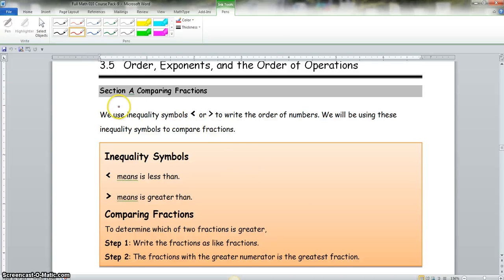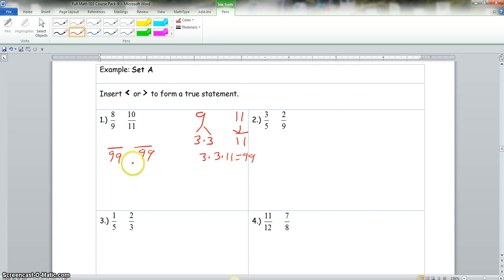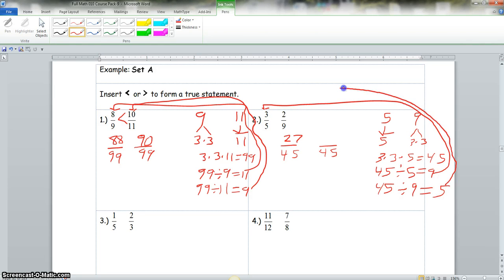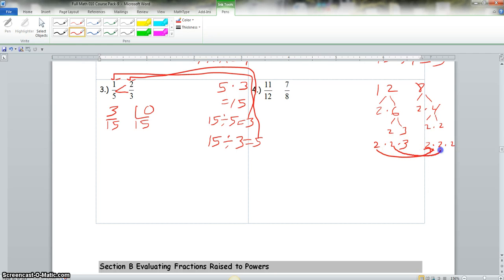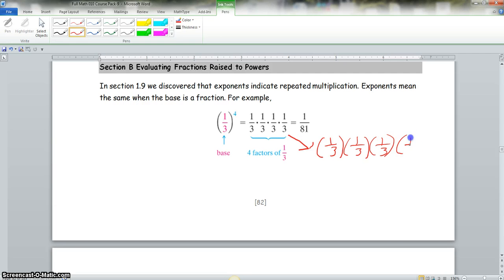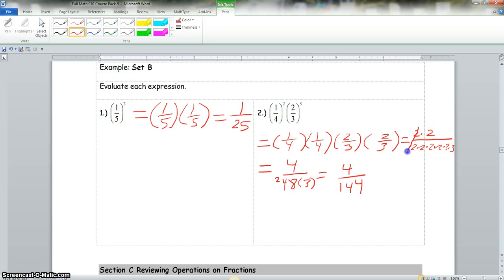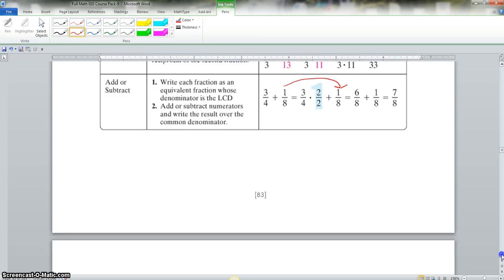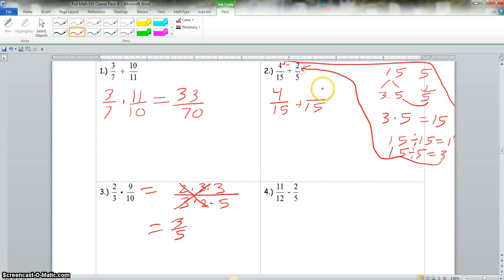MAT 010 Section 3 5 Video 1